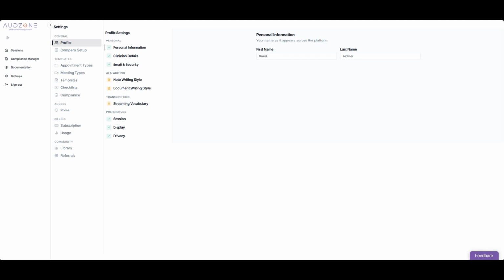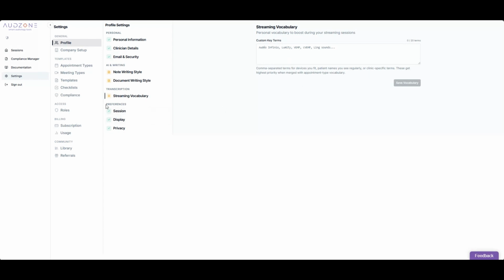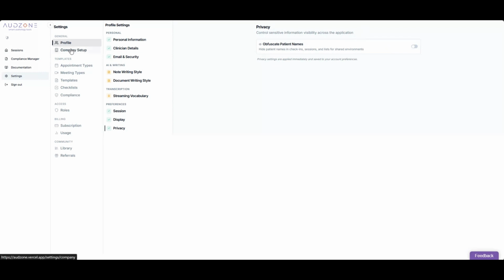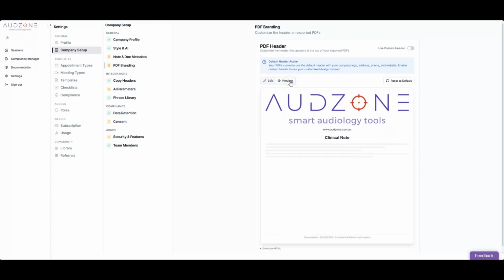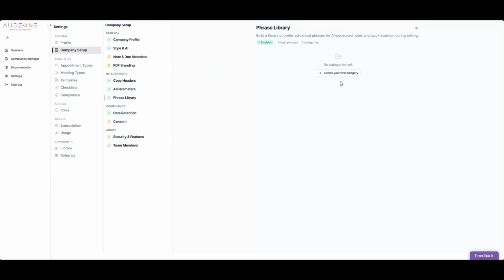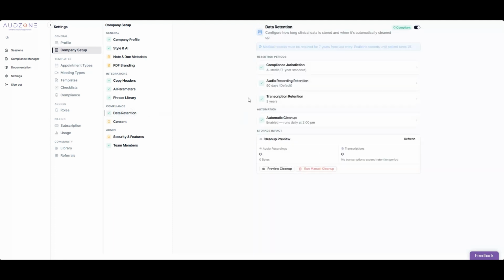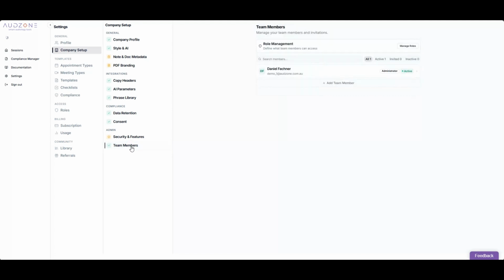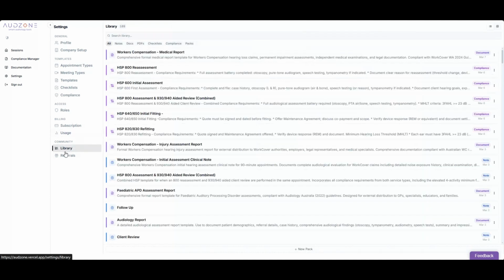AudZone Settings Overview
Understanding Audzone Settings menu